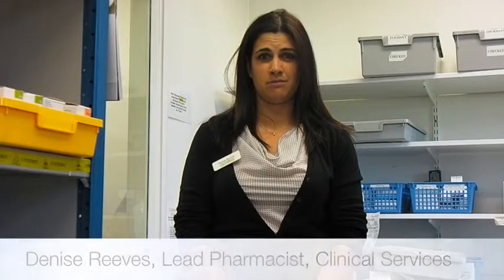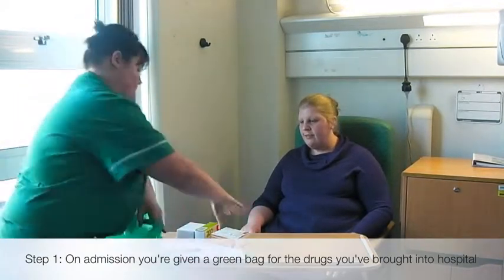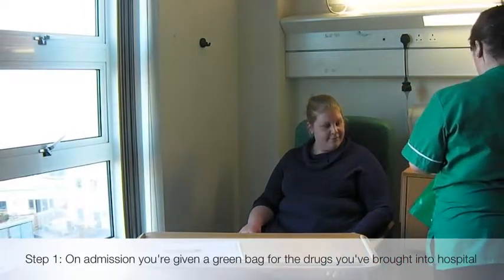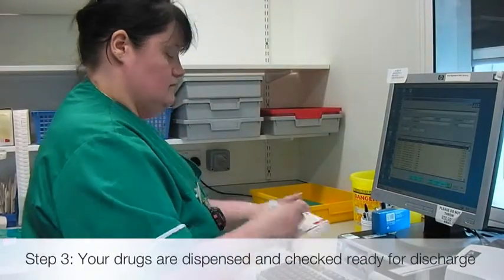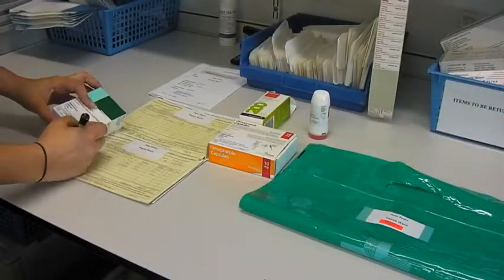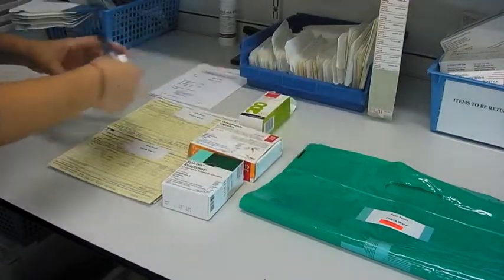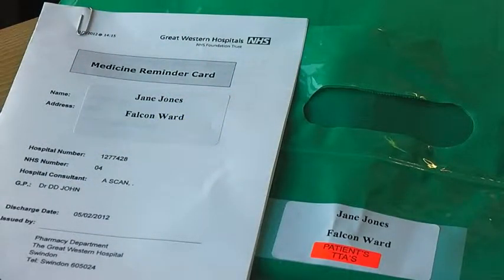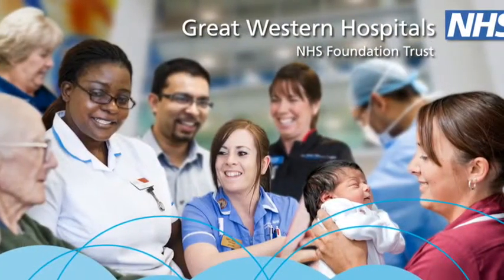A Guide To The Pharmacy Green Bag Scheme At The Great Western Hospital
A short guide for patients showing how the Pharmacy Green Bag Scheme works.  The scheme is designed to take care of your medicines whilst you're in hospital.